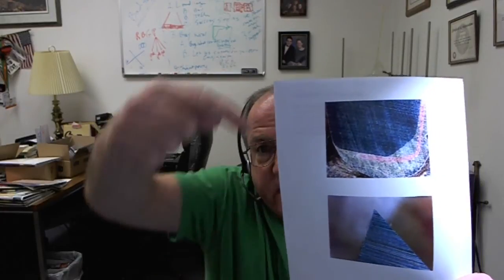USB Digital Microscopes For Tool Inspection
Whether you are a manufacturer or a user, a digital microscope can really come in handy.

About Carbide Processors Inc:
The #1 source of whiteside router bits, incra, router accessories, hex key, allen wrench, router bits, tool kits, triumph twist drill, wooden watches, tenryu in USA

Carbide Processors
3847 S. Union Ave.